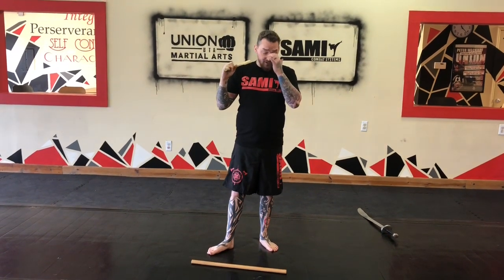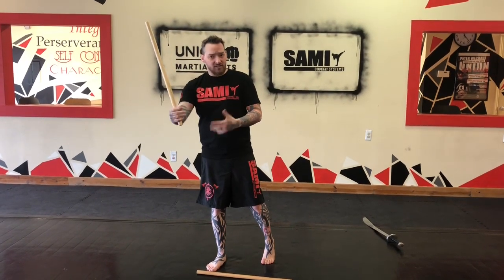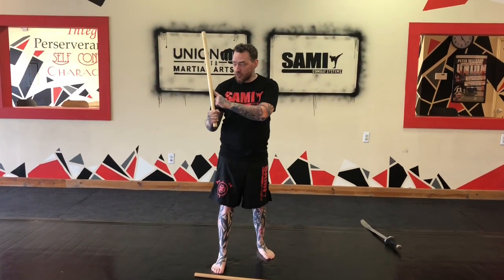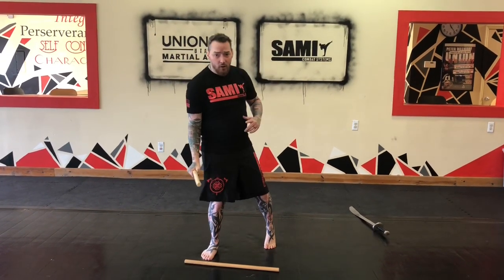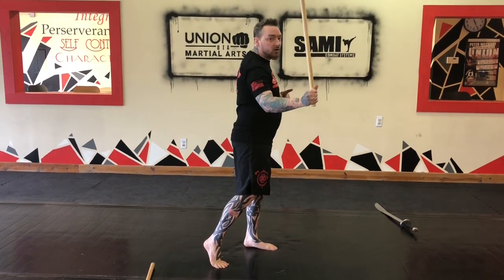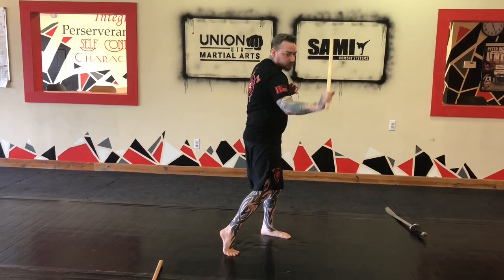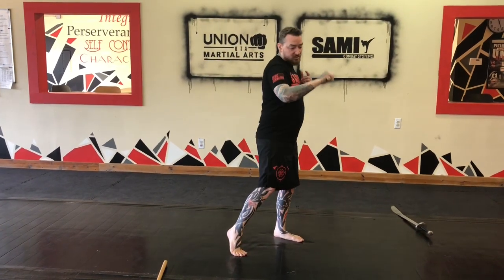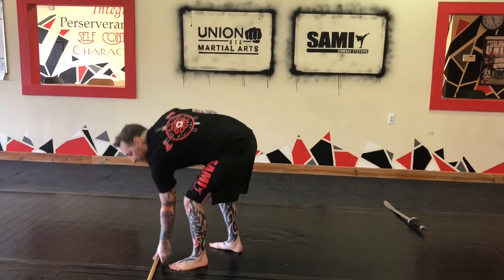More escrima basics-At Home Training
Union UTA martial arts/SAMI UNION- More escrima basics-At Home Training